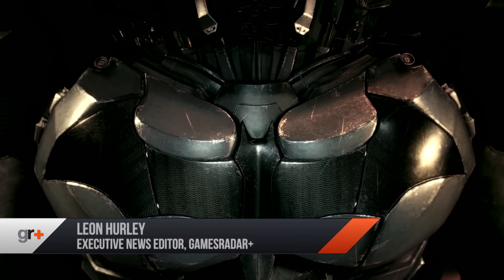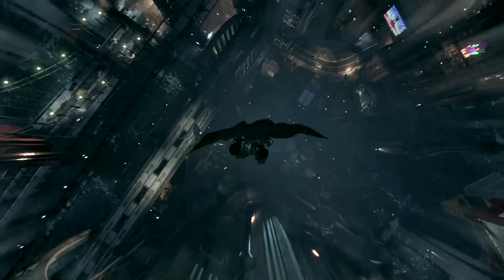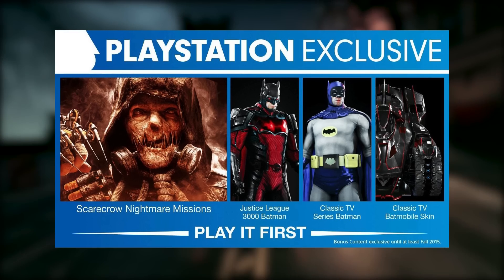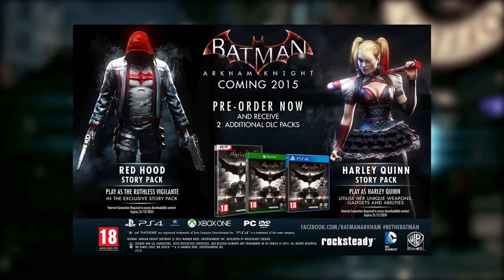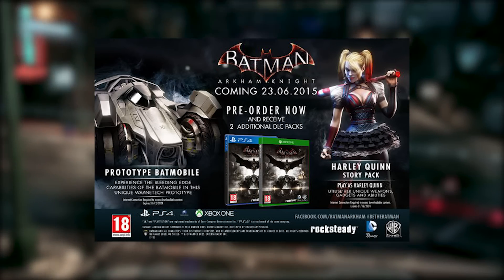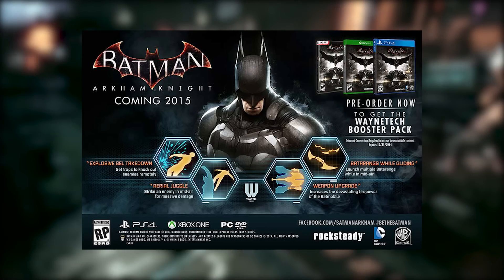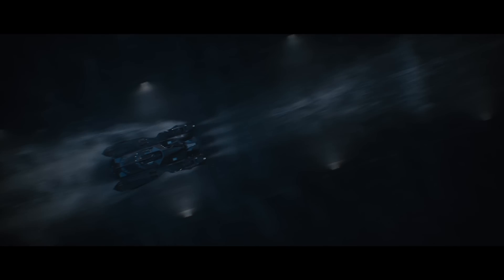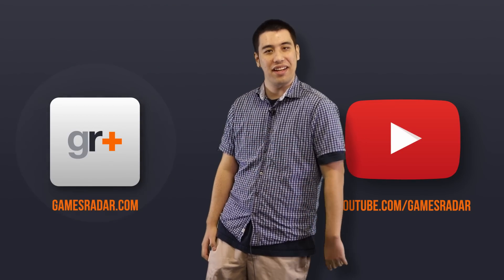GR News - Batman Arkham Knight retailer exclusives in detail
Fancy taking to the crime packed alleyways of Gotham in a Batman Beyond suit or a rather stout looking Dark Knight Returns skin? Well you'll just have to pre-order Batman Arkham Knight on Steam. These two skins join the Harley Quinn Story Pack as more pre-order exclusives for Rocksteady's conclusion to their Bat trilogy but are exclusives to Steam.